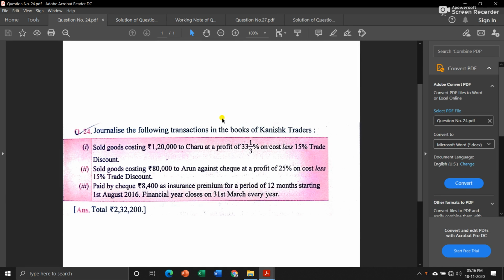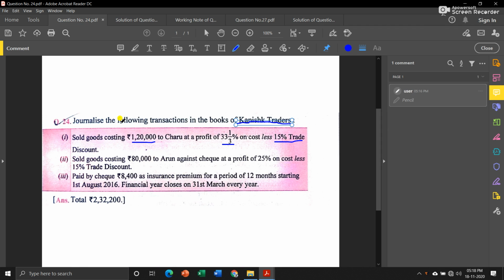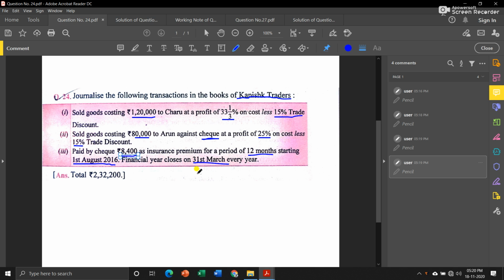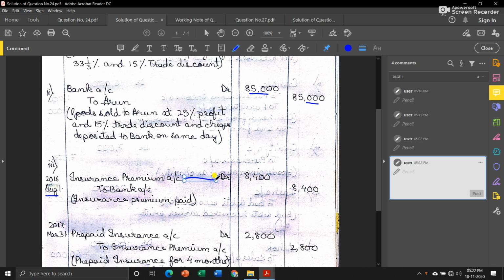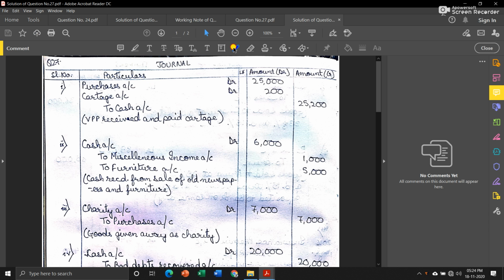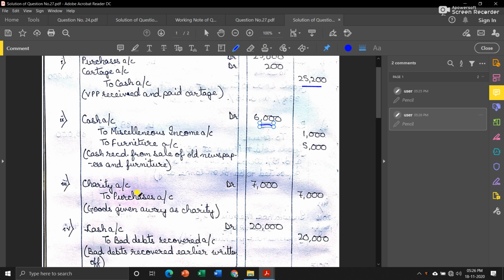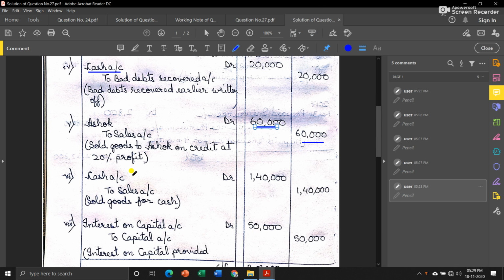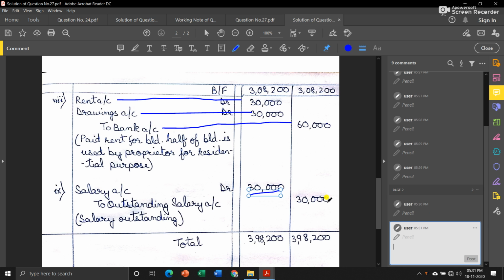Accountancy Cl-XI Journal Entry Last Part